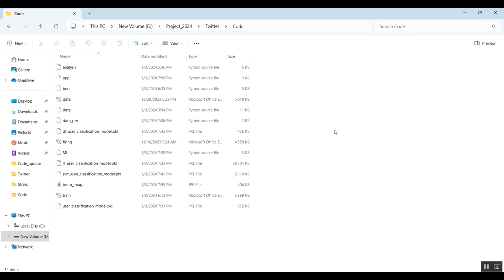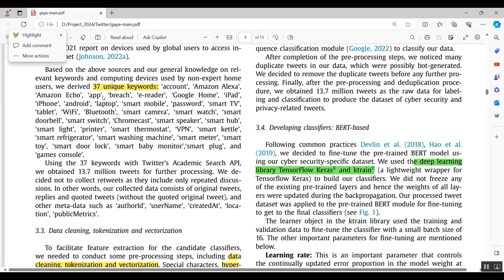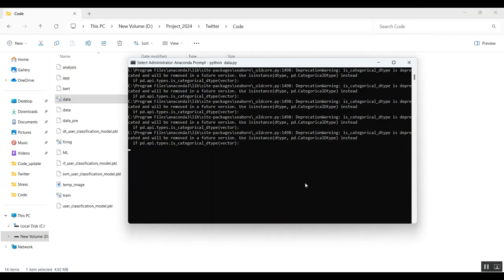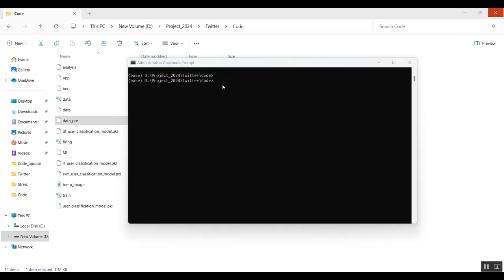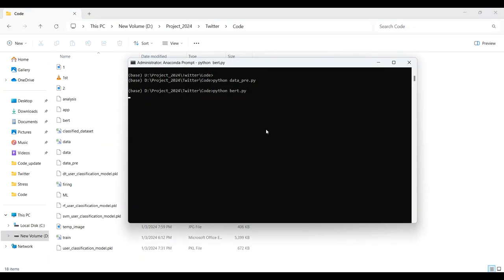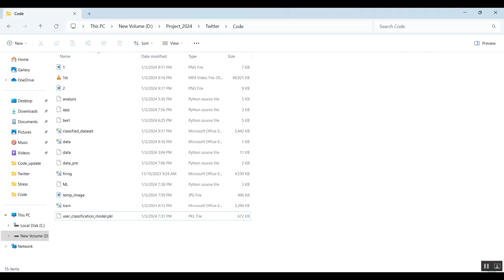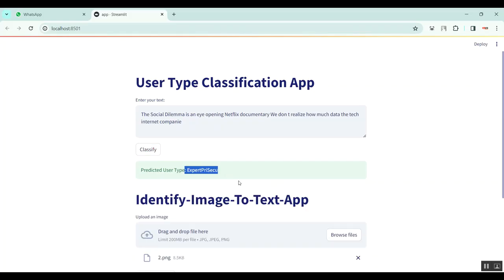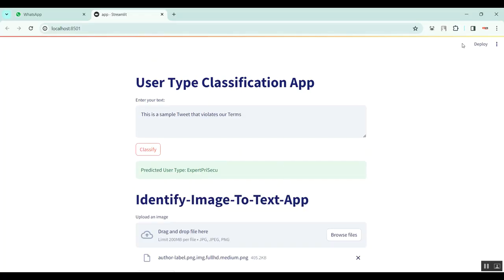Twitter Expert Non Expert User Classifier Streamlit in Python Projects